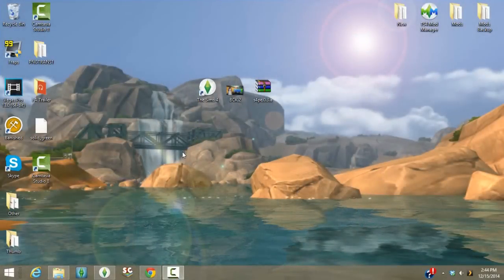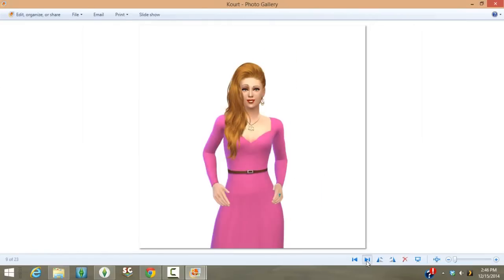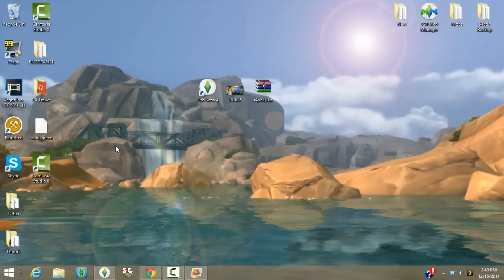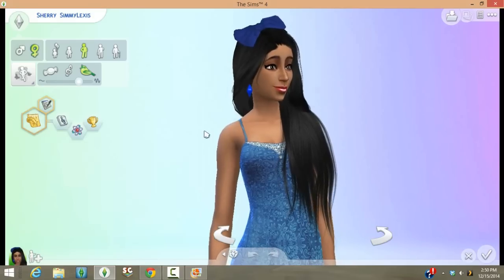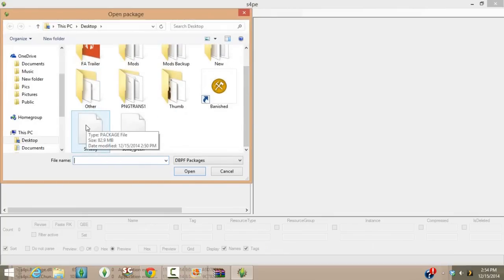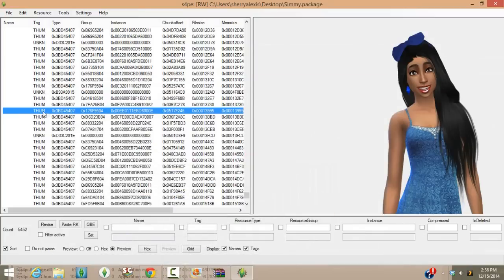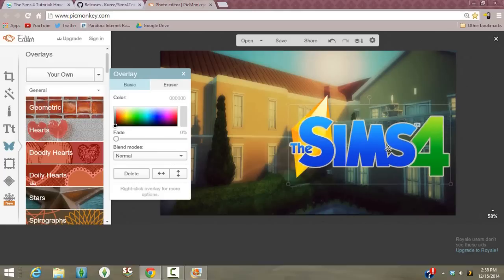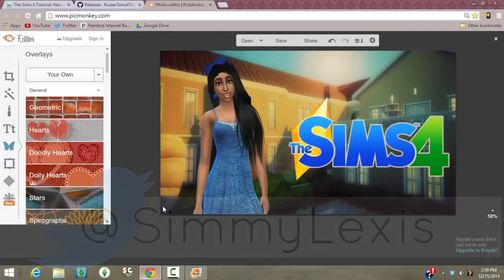The Sims 4 Tutorial: How to Pose & Extract HQ Images (s4pe, no mods)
☆ Here's the video on how to make your sims pose without mods, and how to extract ".png" images (with transparent backgrounds) from The Sims 4 with s4pe! All the links are down below. ^_^ And don't forget to show me your creations! Tweet them to me @SimmyLexis on Twitter

Origin/The Sims 4 Gallery: SimmyLexis

☆ The code:  0x3C2A8647 (Remember to put this in the box named "Type") ☆

☆ Known Common Issues and Possible Solutions ☆
**Seeing Words Instead of Pictures? Use 7-zip instead of WinRAR
**Some Operating Systems (i.e. Windows 7) won't allow you to erase the ".package" file extension, that's okay, keep the ".package" part and just rename everything before it, instead.
**If your anti-virus (i.e. Norton) is deleting the files, disable it temporarily and/or whitelist the files. Then redownload or recover the files.